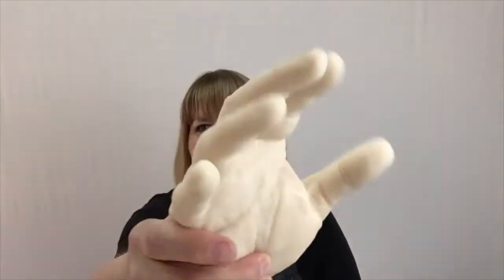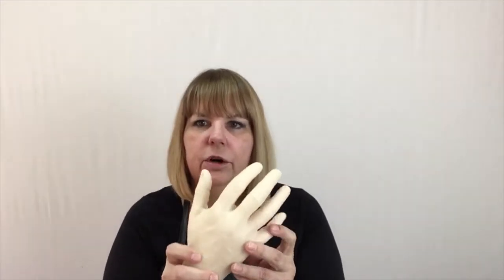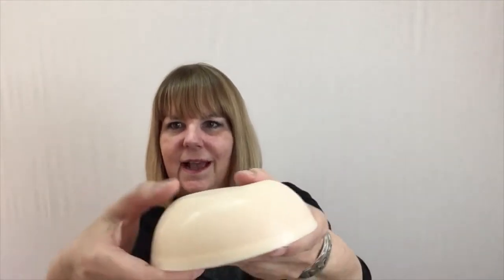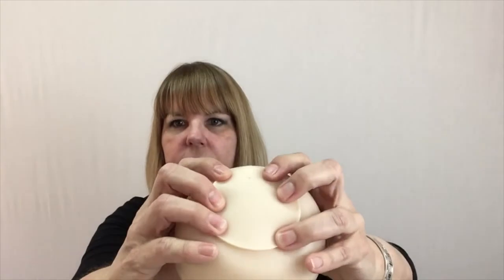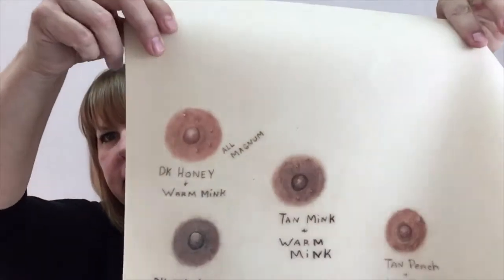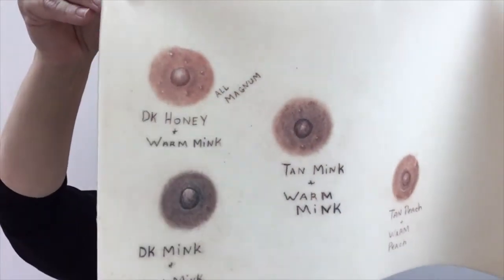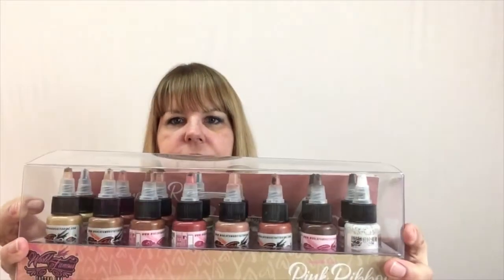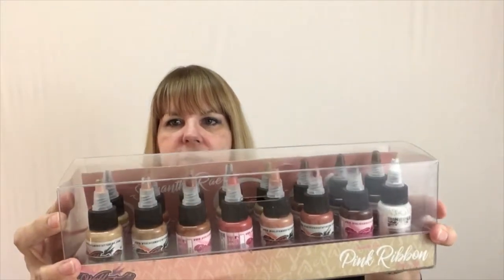ReelSkin Synthetic Tattoo Skin and Areola Restorative Tattooing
3D nipple tattooing on ReelSkin synthetic tattoo skin. Photos of actual clients with 3D nipple tattooing by Terry Lively.  All work done with World Famous Tattoo Inks Pink Ribbon Set. Terry is a member of the  A.R.T. team, a group of artists specializing in tattooing of breast cancer survivors.